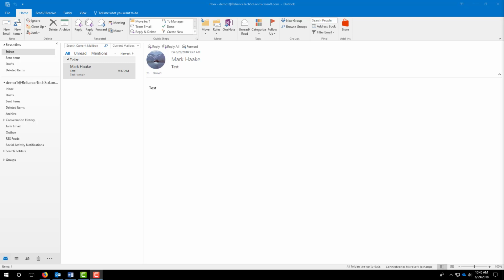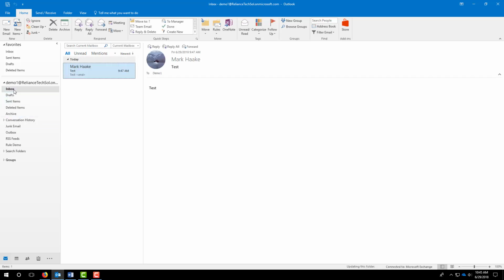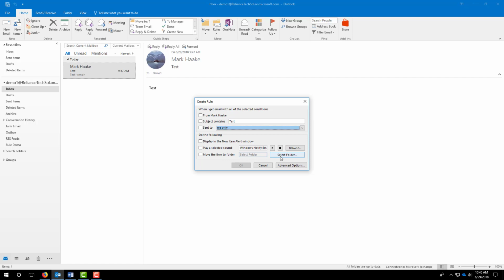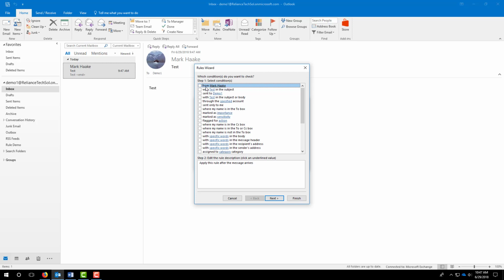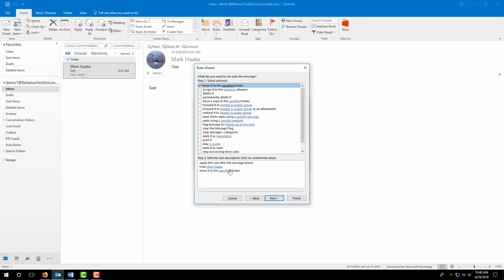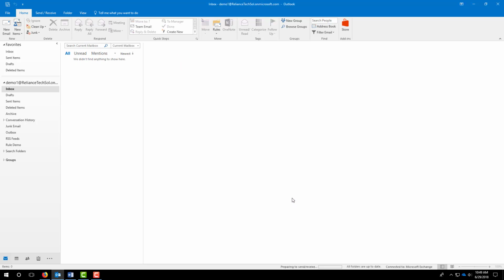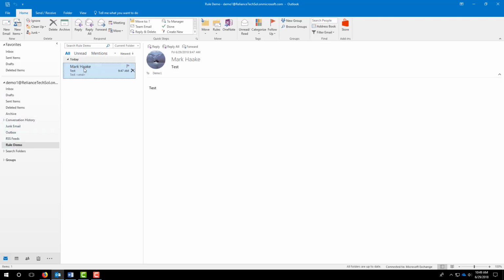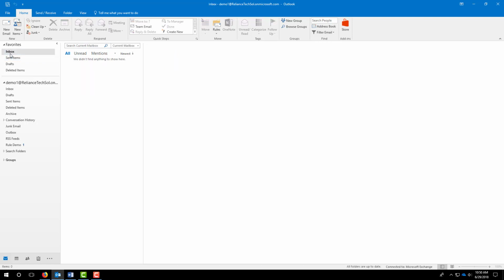Creating Rules in Outlook 2016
How to create rules in Outlook 2016